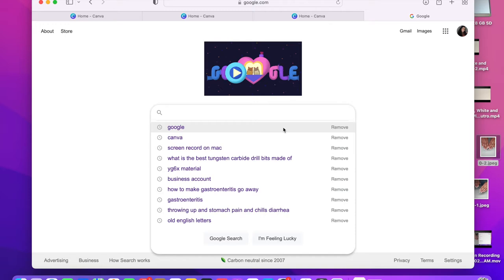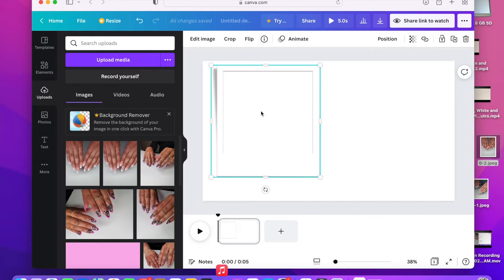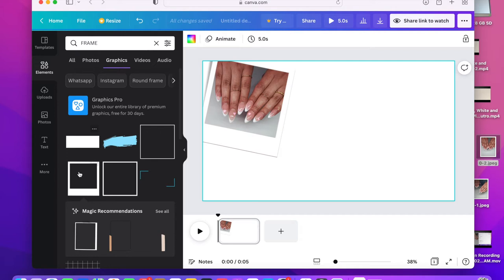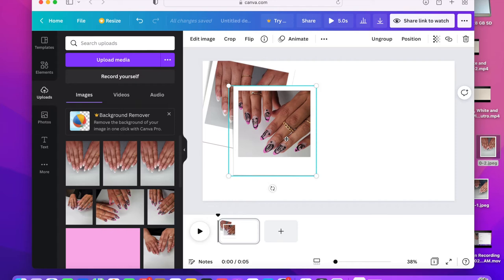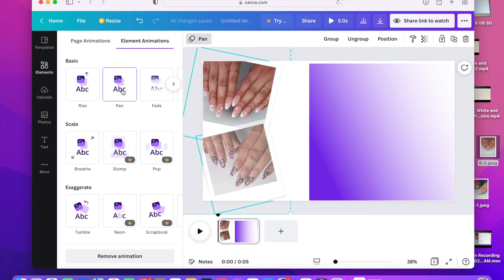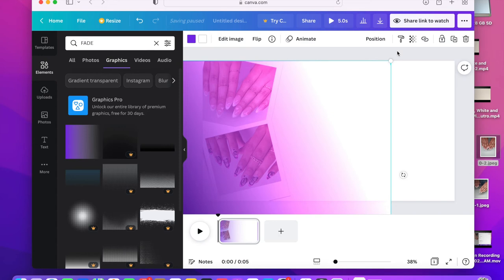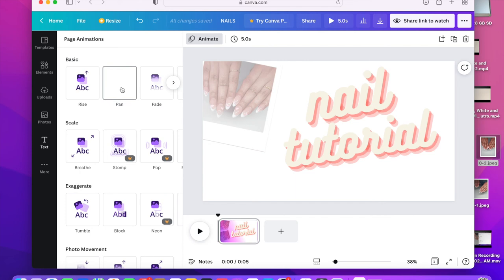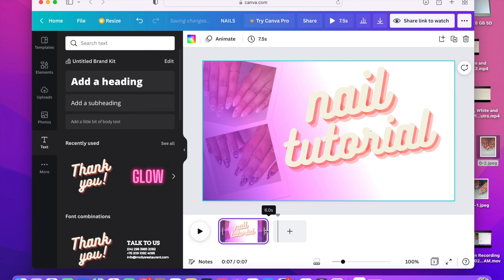EASY WAY TO MAKE A INTRO | YOUTUBE INTRO DIY